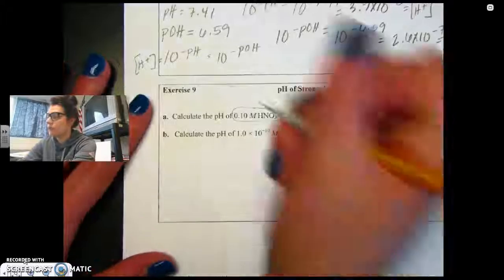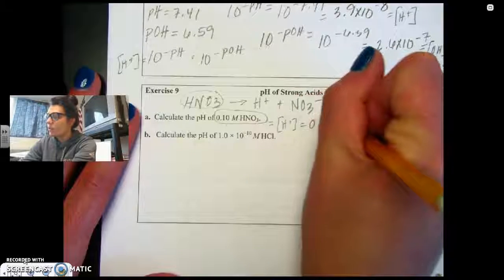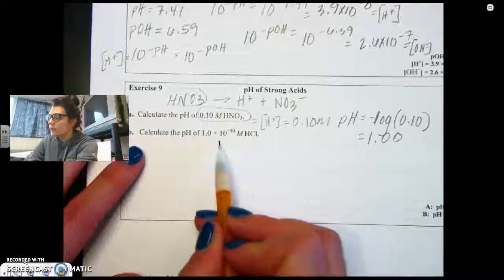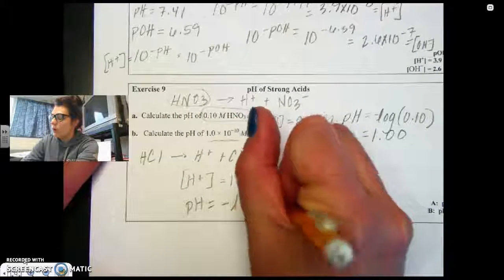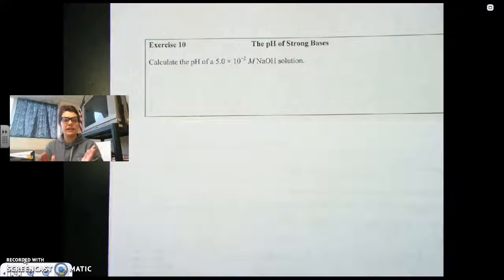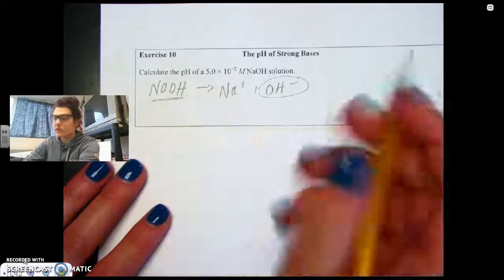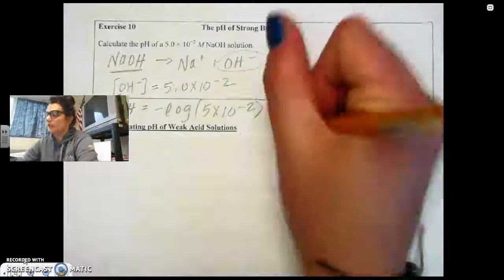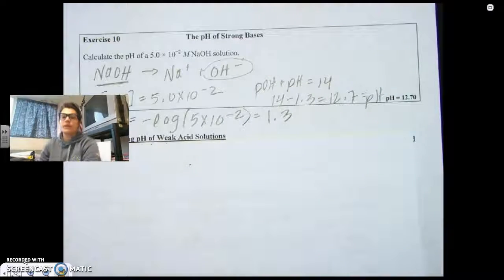Strong Acids and Bases